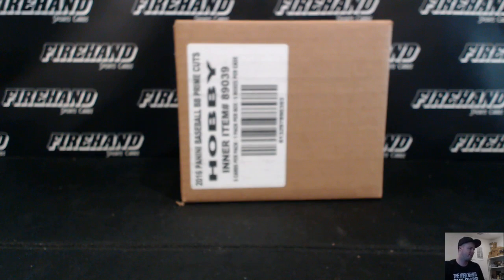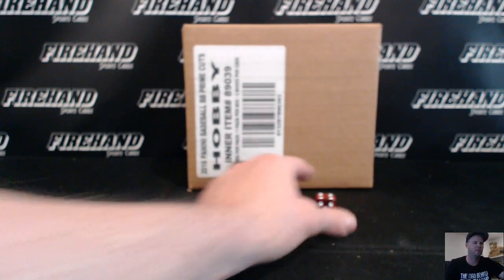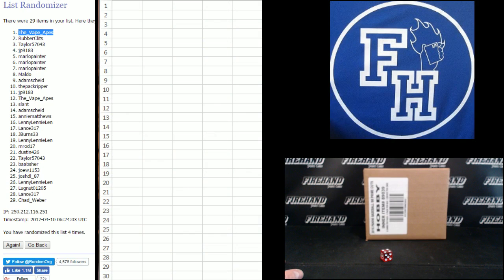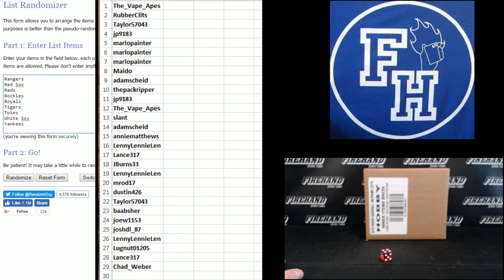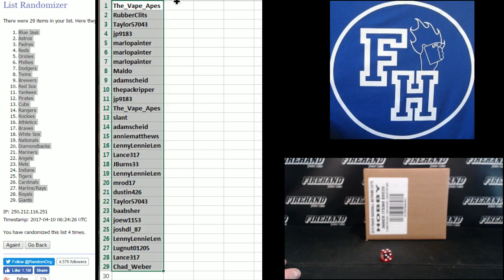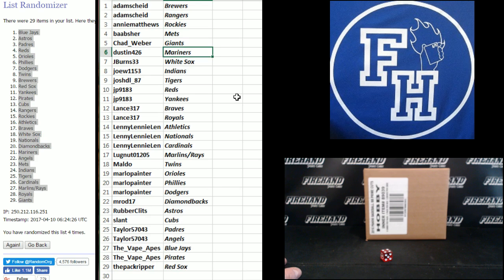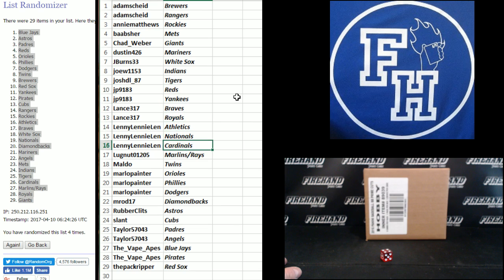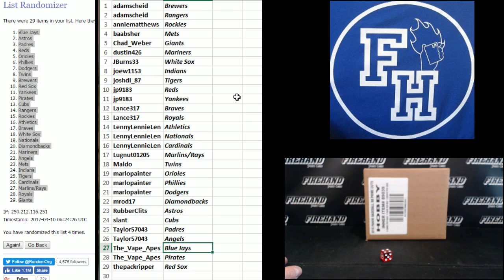Team Draw ~ 2016 Panini Prime Cuts Baseball 5 Box Case Break RT #26 ~ 4/9/17